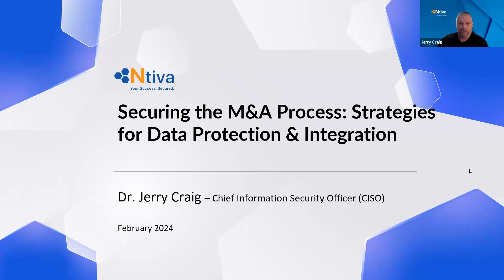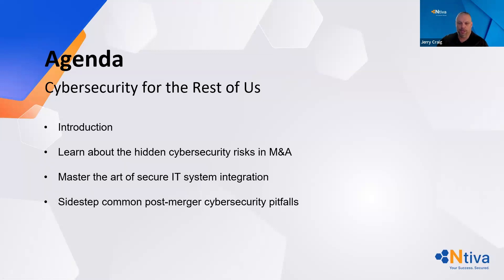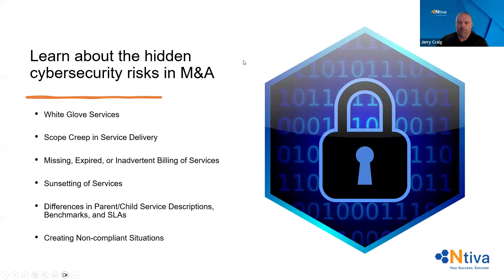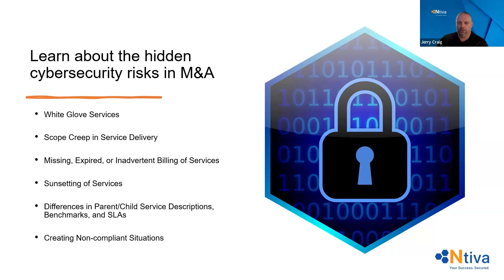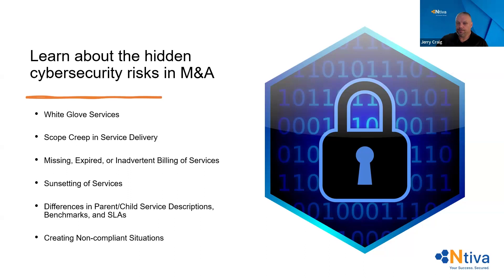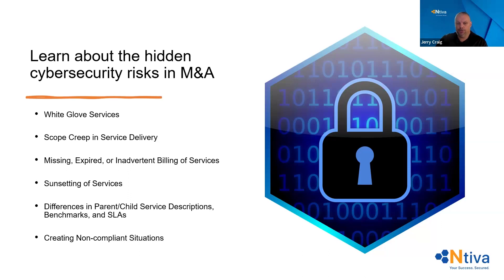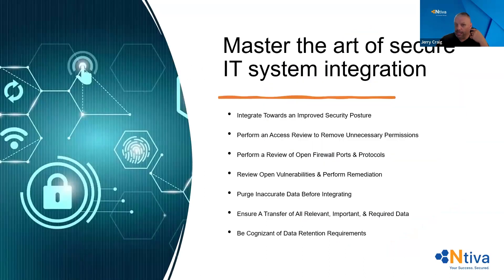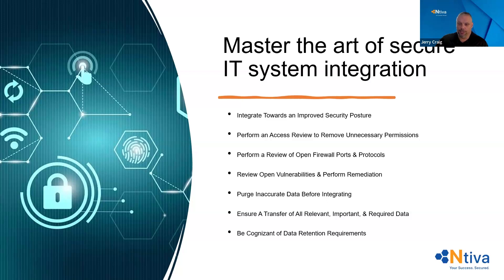Securing the M&A Process: Strategies for Data Protection & Integration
We uncover hidden cybersecurity risks in mergers and acquisitions, guide you through secure IT system integrations, and highlight how to avoid common cybersecurity pitfalls post-merger. This content is vital for M&A professionals, IT security experts, and business leaders aiming to protect their organizations during these complex transactions.